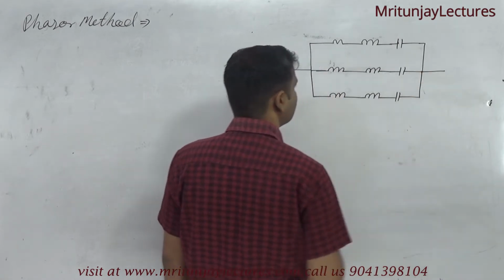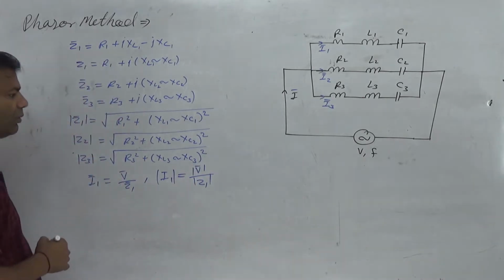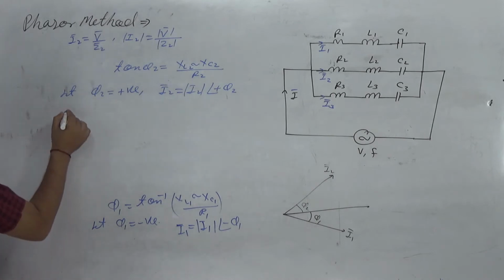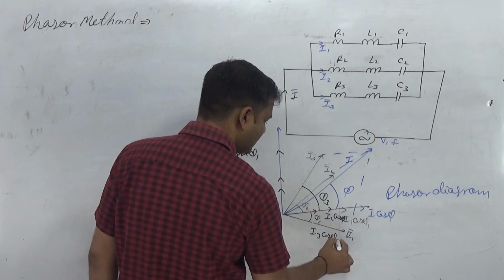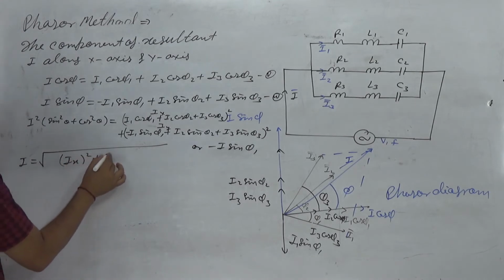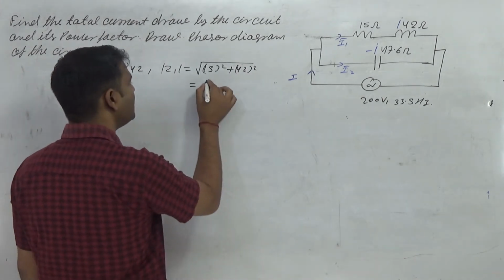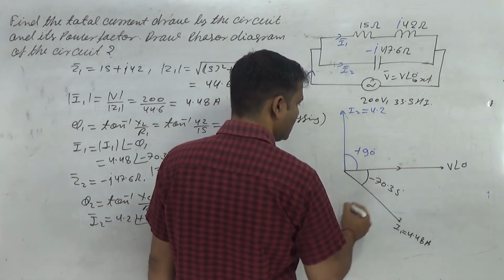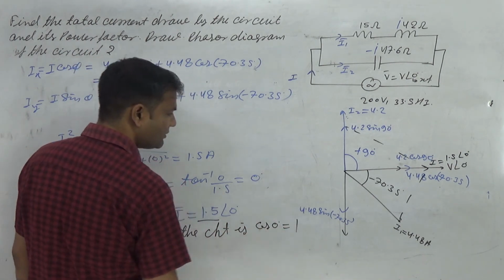4.01 Series Parallel Circuits Solve with Phasor diagram in English | Basic Electrical Engineering